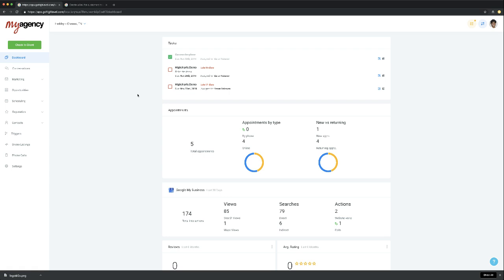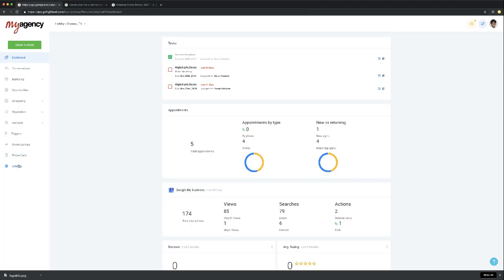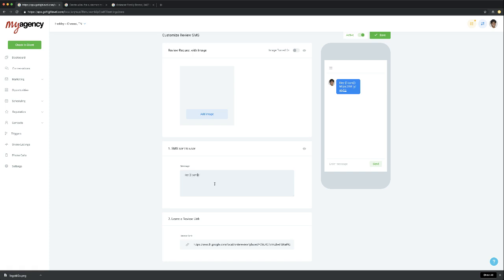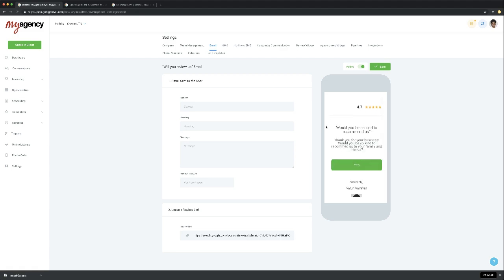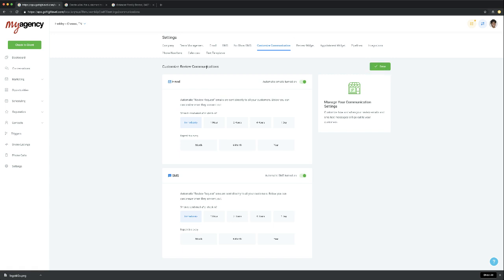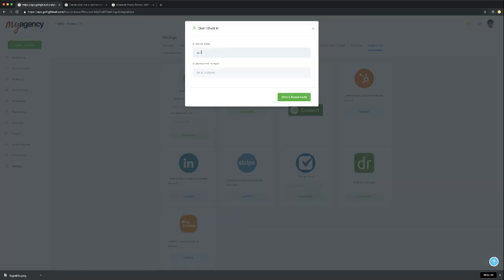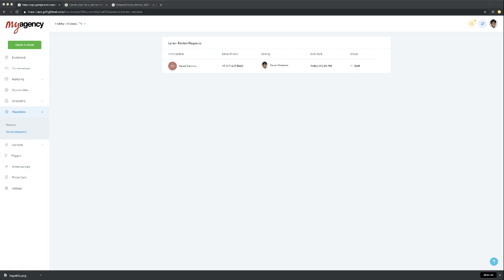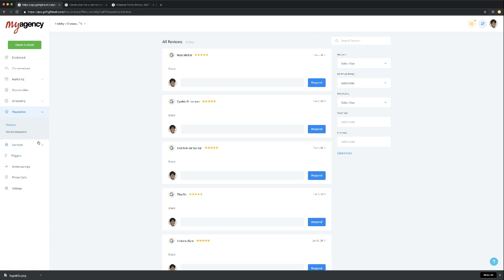Getting Started with Reviews